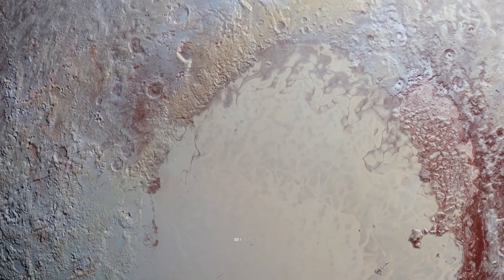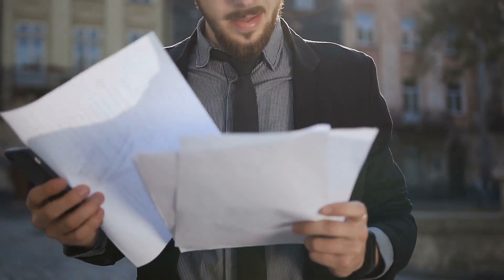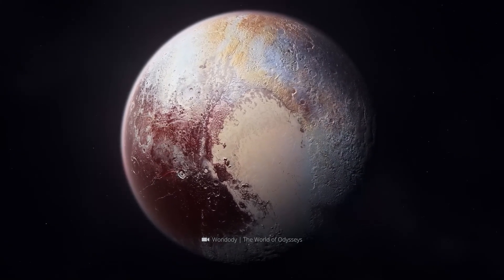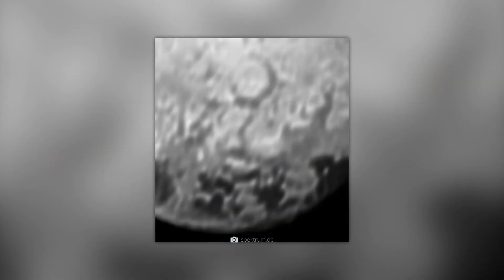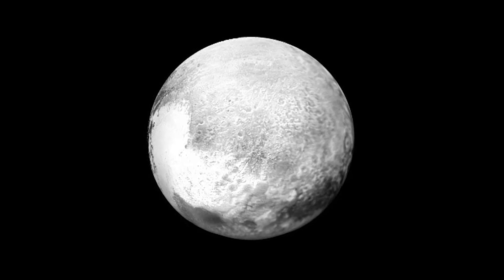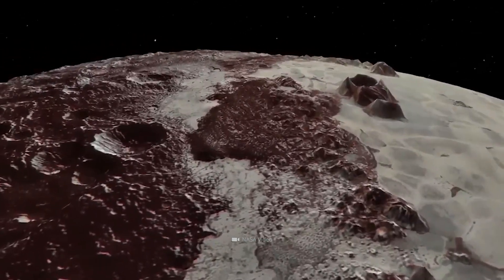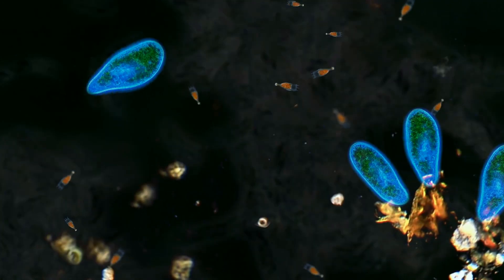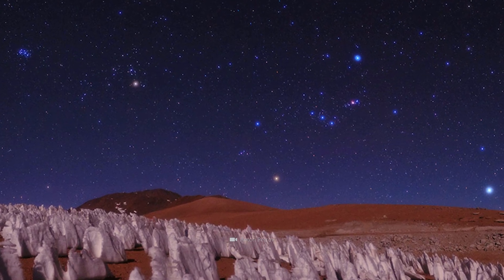Scientists Are in Panic Due to Declassified Photos of Pluto!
The latest images of Pluto reveal an incredible secret: the ice-cold dwarf planet could actually be home to life! The images of the mysterious rear side of the celestial body shine in a completely unexpected light! But how is this even possible? What led the researchers to their revolutionary rethink? Can we finally put a hook behind the search for extraterrestrial life?